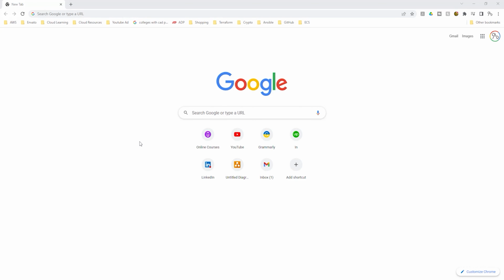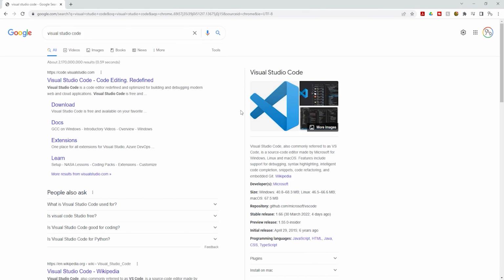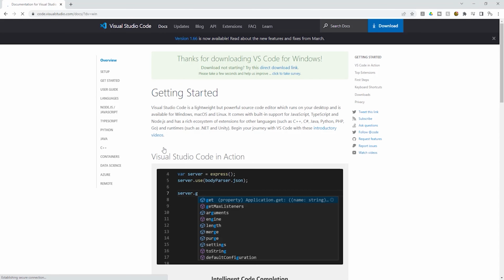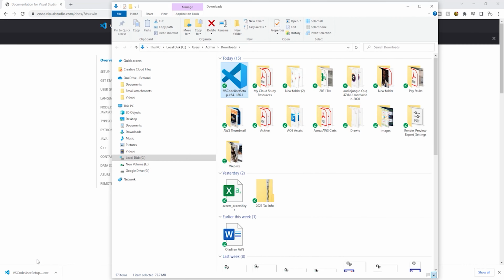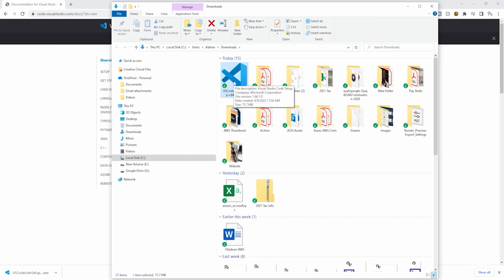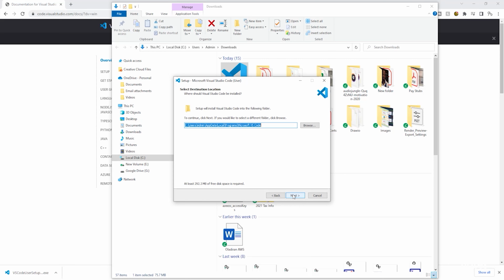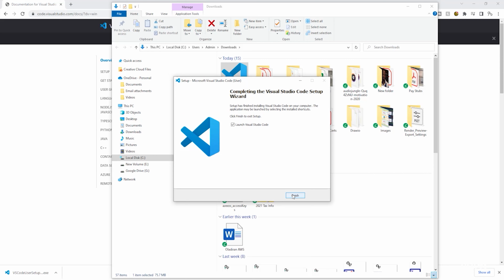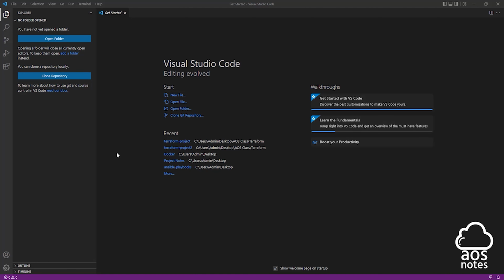Installing Visual Studio Code on Your Computer